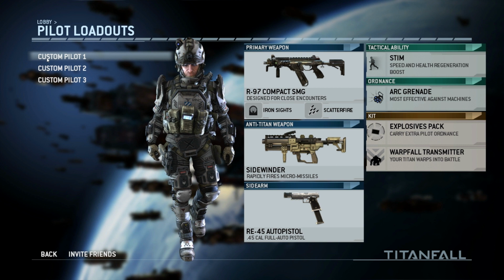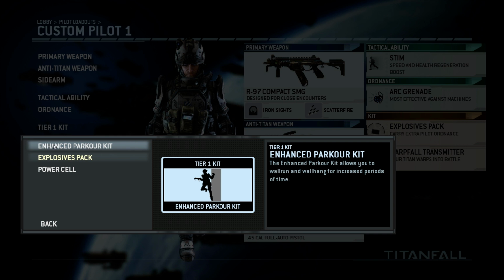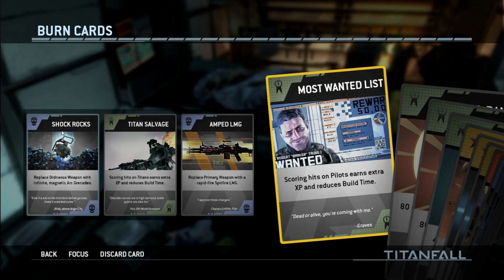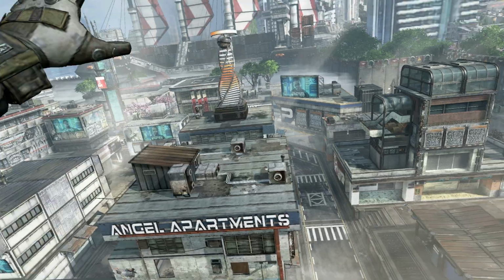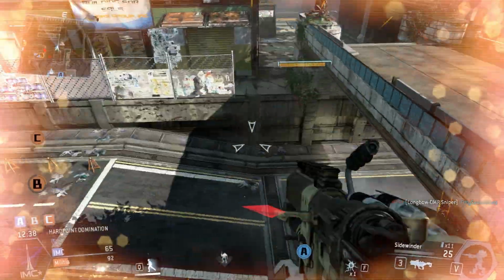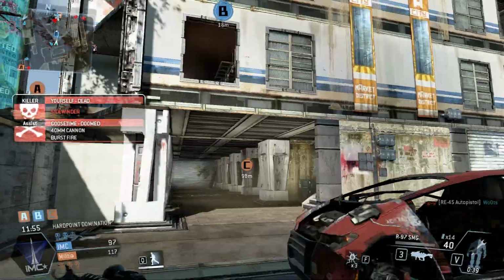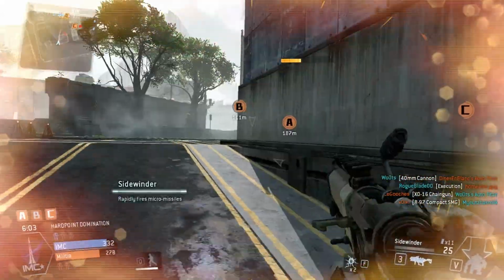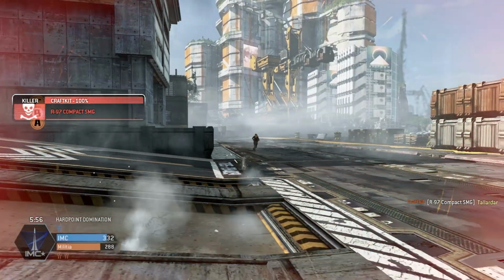Preview - Titanfall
Hendrick Tallardar and OhTakashawa take a look at Titanfall during the closed beta.